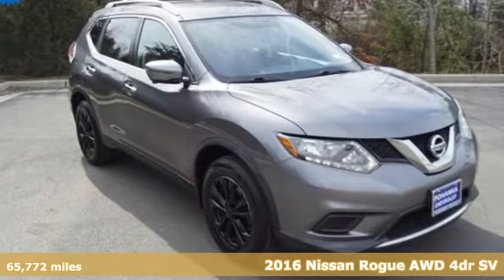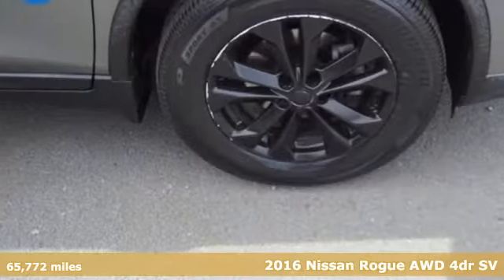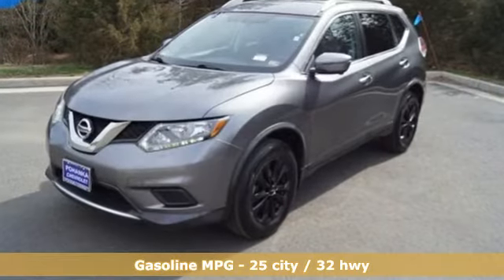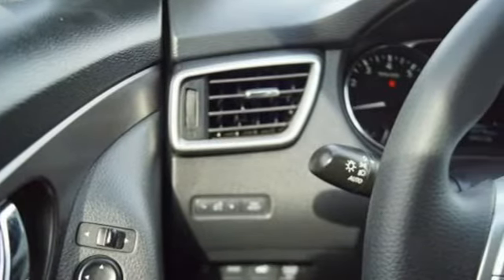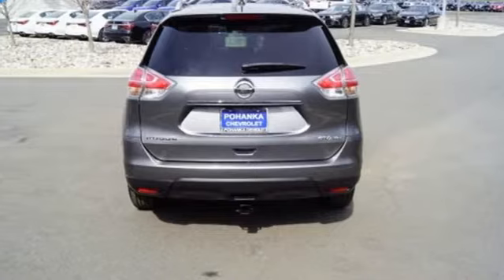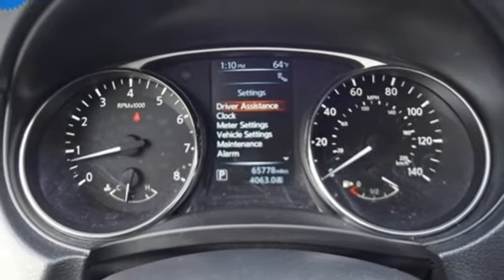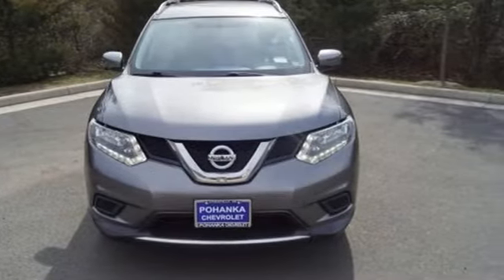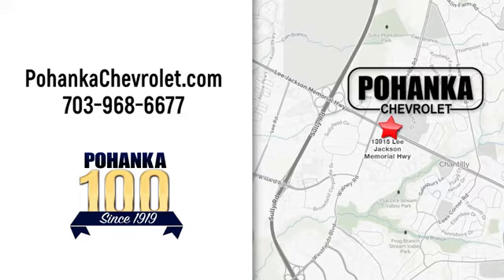Used 2016 Nissan Rogue Manassas VA Chantilly, MD TLS597986A - SOLD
Year: 2016
Make: Nissan
Model: Rogue
Trim: SV
Engine: 2.5L I4 DOHC 16V
Transmission: CVT with Xtronic
Color: Gray
Interior: Charcoal
Mileage: 65772
Stock #: TLS597986A
VIN: KNMAT2MV0GP726696
AWD. CARFAX One-Owner. Clean CARFAX. Gun Metallic 2016 Nissan Rogue SV AWD CVT with Xtronic 2.5L I4 DOHC 16VbrPriced below KBB Fair Purchase Price!brbrLocated right next to Dulles International Airport on Route 50 in Chantilly, Fairfax VA. 25/32 City/Highway MPGbrAwards:br * 2016 KBB.com 10 Best SUVs Under $25,000brAll prices exclude taxes, title, license, freight, and dealer processing fee of $799.00. Published price subject to change without notice to correct errors or omissions or in the event of inventory fluctuations. All features not on all vehicles. Vehicles shown are for illustration purposes only.

Address:
13915 Lee Jackson Hwy